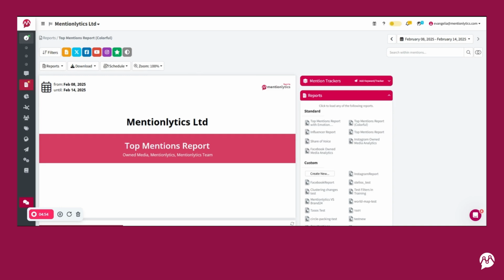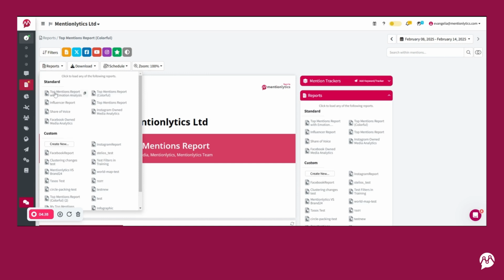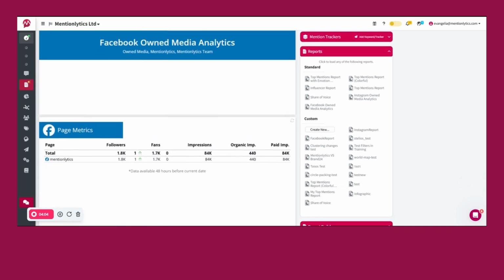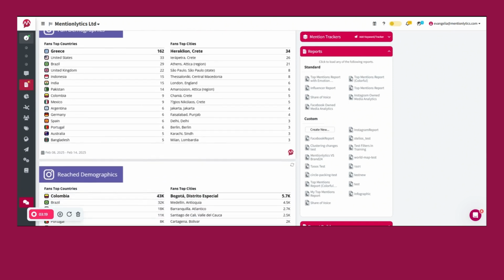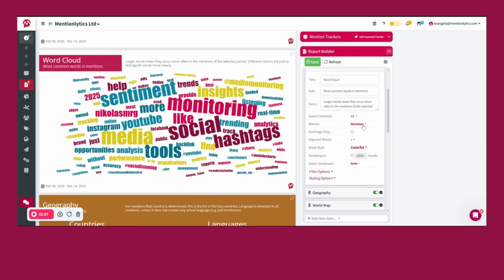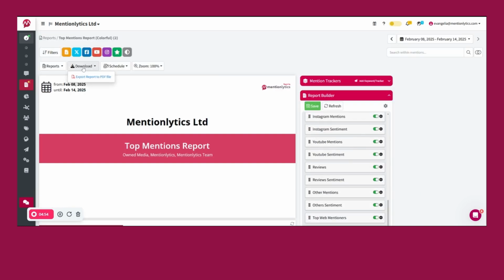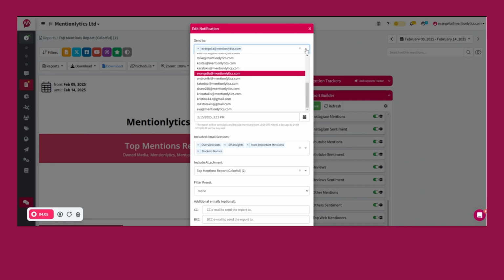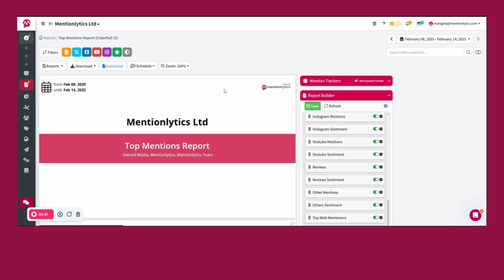How to use the reports in Mentionlytics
📊 Dive into the data that matters with Mentionlytics' powerful reporting tools! Learn how to unlock actionable insights from your social listening data, turning raw mentions into strategic advantages.

📈 Learn how to:

* **Generate Comprehensive Reports:** Create detailed reports on your brand's online presence, campaign performance, and competitor analysis.
* **Customize Your Data:** Tailor reports to focus on specific metrics, timeframes, and data points that are crucial to your business.
* **Visualize Key Insights:** Understand your data at a glance with easy-to-read charts and graphs.
* **Export and Share:** Easily export your reports in various formats (PDF, CSV, etc.) for seamless sharing with your team or clients.
* **Analyze Sentiment Trends:** Track how public sentiment towards your brand evolves over time.
* **Identify Top Influencers:** Discover the key voices driving conversations about your brand.
* **Monitor Competitor Performance:** Gain valuable insights into your competitors' social media strategies.

🚀 Transform your social listening data into strategic gold! With Mentionlytics' reporting features, you can:

* Make data-driven decisions that drive real results.
* Track the effectiveness of your social media campaigns.
* Identify opportunities and potential threats.
* Gain a competitive edge in your industry.
* Clearly show your results to your team or clients.

🔥 Whether you're an agency, enterprise, or individual user, Mentionlytics' reporting tools empower you to present your data like a pro.

🔗 Curious to see Mentionlytics in action? Start a free 14-day trial and try Mentionlytics for free